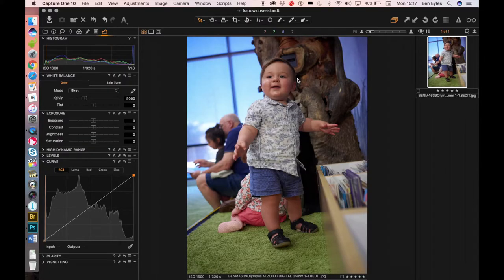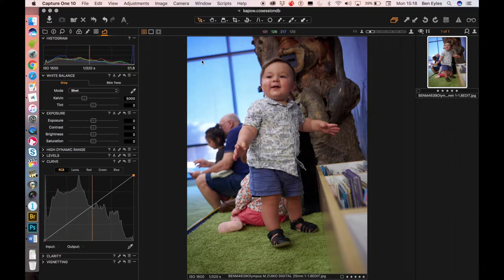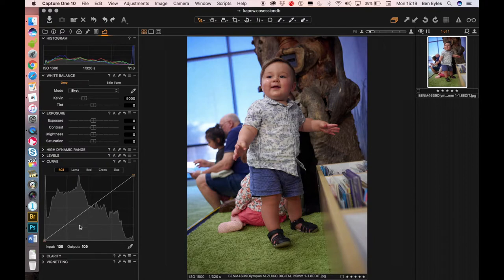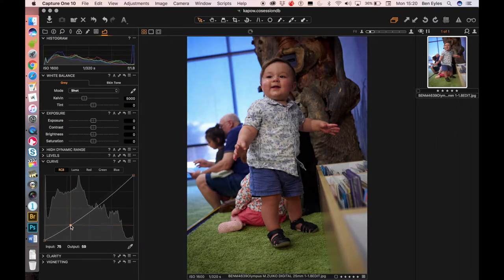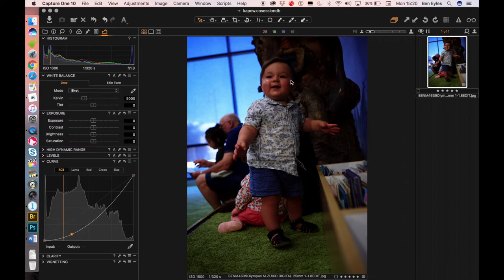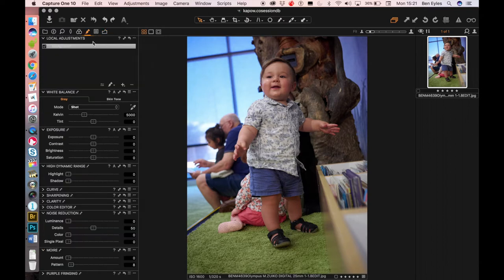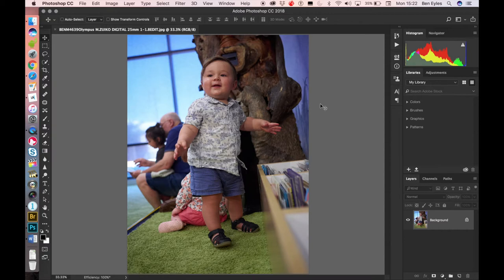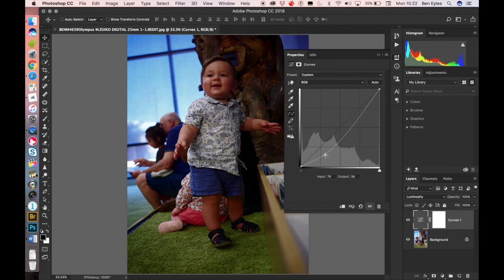Wodonga TAFE Photography 12 Days of Christmas #6 Luma Curves in Capture One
Ben Eyles (benhasacat.com), former press photographer with Fairfax newspapers AU and now Wodonga TAFE photography teacher, shares with a way to manipulate your Curves without messing with your image's colours.

This video is the sixth in Wodonga TAFE Photography's 12 Days of Christmas Videos series for 2017.

@benhasacat on Instagram, Twitter and Snapchat.

If you would like to know more about the online Diploma and on-campus Cert IV Photography and Photo Imaging courses at Wodonga TAFE, please call and ask for Ben or Tracey, or search for "photography"